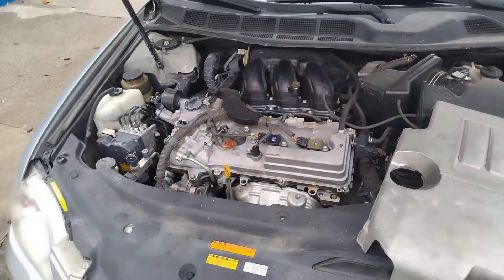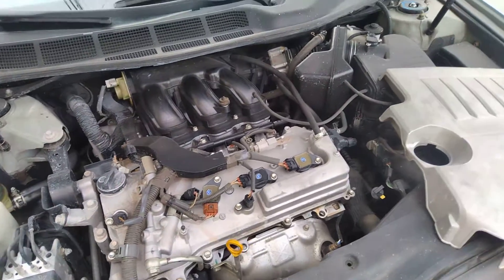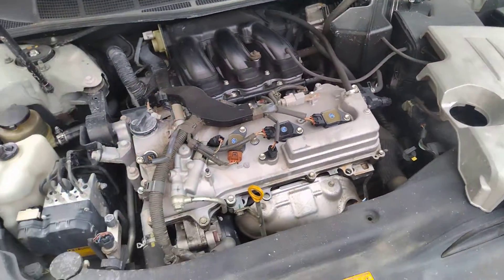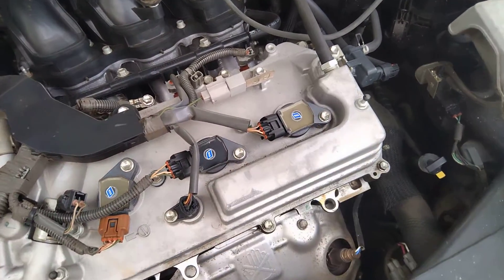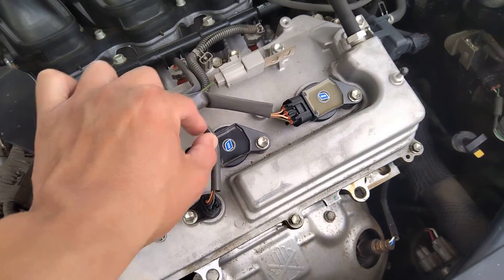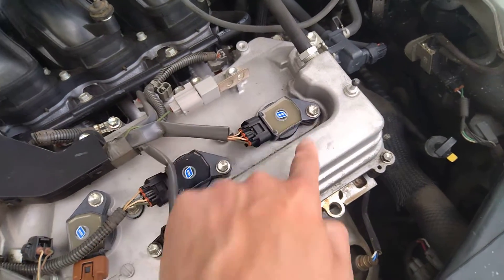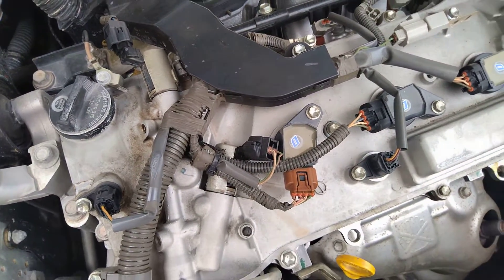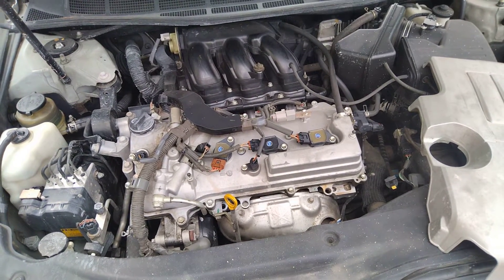Toyota Avalon misfiring part 2